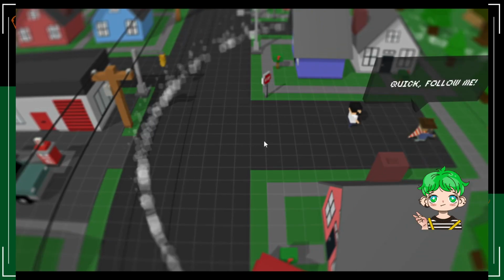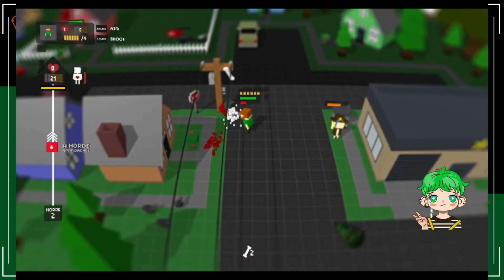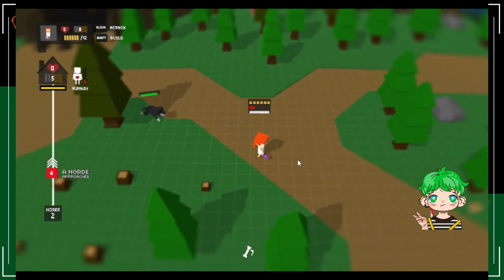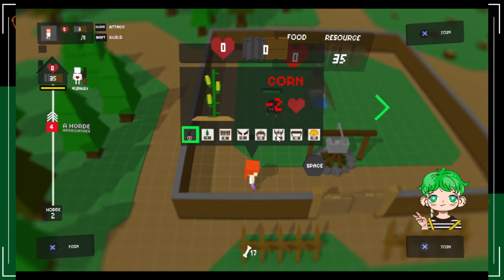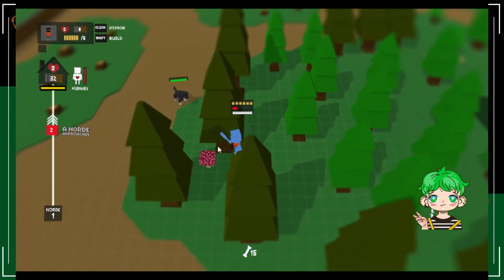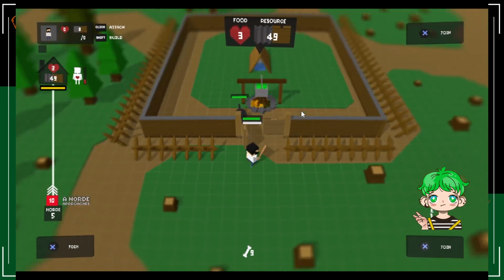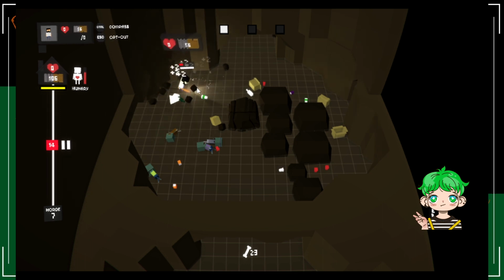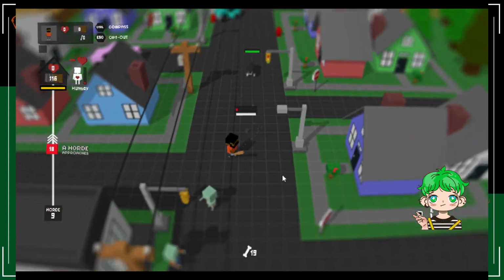January 4th 2023 | Don't Bite Me Bro! | It's a cuboid zombie apocalypse!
The full un-edited VOD as streamed on Twitch on January 4th 2023.

Today's Hallo-Wednesday theme was zombies! We played Don't Bite Me Bro, and died a lot! We found a companion though and we named him Monster!

This stream was intended for mature audiences.